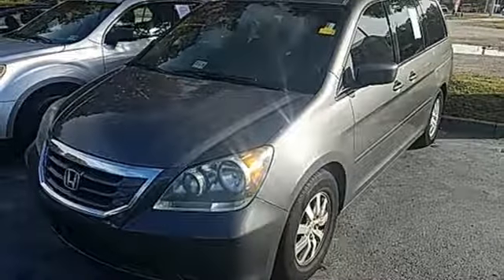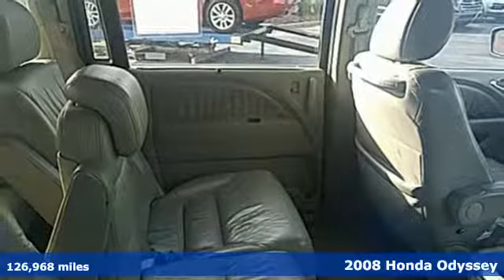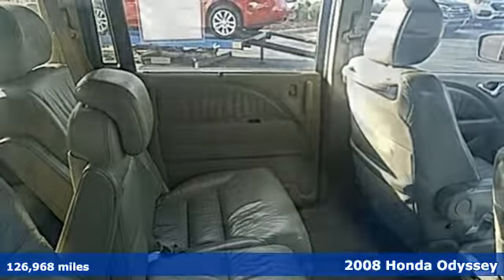Used 2008 Honda Odyssey Newport News VA Norfolk VA, VA 11180577A - SOLD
Year: 2008
Make: Honda
Model: Odyssey
Trim: EX-L
Engine: 3.5L V6 SOHC i-VTEC 24V
Transmission: 5-Speed Automatic with Overdrive
Color: Gray
Interior: Black
Mileage: 126968
Stock #: 11180577A
VIN: 5FNRL38748B107812
Clean CARFAX. Gray 2008 Honda Odyssey EX-L 3RD ROW POWER EQUIPMENT FWD 5-Speed Automatic with Overdrive 3.5L V6 SOHC i-VTEC 24V Alloy Wheels, Audio Package, Climate Package, Comfort Package, Courtesy Lights Illum Package, Leather Seats, License Plate Front Mount Package, Power Mirror Package, Power Package, Safety Package, Security Package, 3RD ROW, Odyssey EX-L 3RD ROW POWER EQUIPMENT, 4D Passenger Van, 3.5L V6 SOHC i-VTEC 24V.brbrbrAwards:br * 2008 KBB.com Best 10 Family Vehicles * 2008 KBB.com Best Resale Value Awards * 2008 KBB.com Brand Image Awardsbr2016 Kelley Blue Book Brand Image Awards are based on the Brand Watch(tm) study from Kelley Blue Book Market Intelligence. Award calculated among non-luxury shoppers. Kelley Blue Book is a registered trademark of Kelley Blue Book Co., Inc.brReviews:brbr * If you'd rather be driving a nice sedan but you have a family, a dog and a load of luggage to haul on vacation, the 2008 Honda Odyssey makes for a livable compromise. With all its nifty features, some of your friends may even think it's cool. Source: KBB.combrbrbr*Every Internet Price includes current applicable dealer discounts. Your additional costs are sales tax, tag and title fees for the state in which the vehicle will be registered, any dealer-installed options (if applicable) and a $699 dealer processing fee (Virginia, North Carolina). Prices are subject to change, and prior sales are excluded. While every reasonable effort is made to ensure the accuracy of this information, we are not responsible for any errors or omissions contained on these pages. Please verify any information in question with the dealer.

Address:
12872 Jefferson Avenue